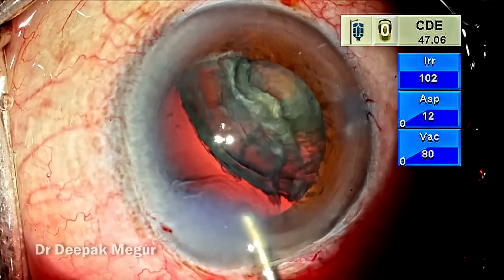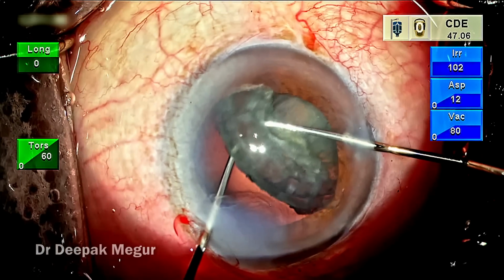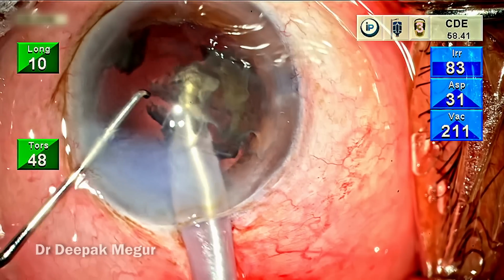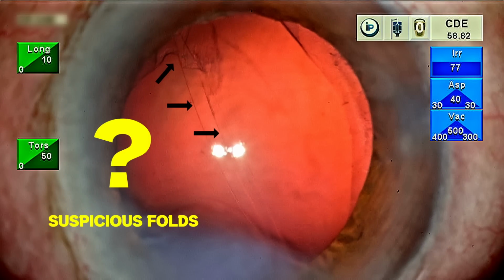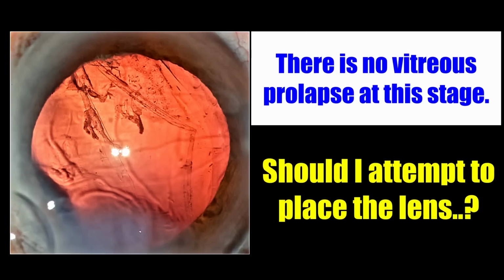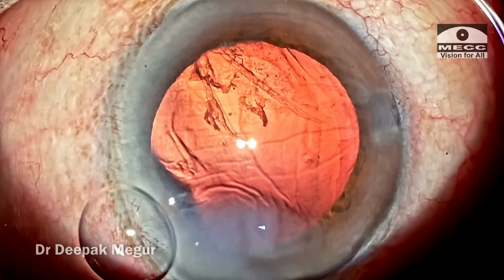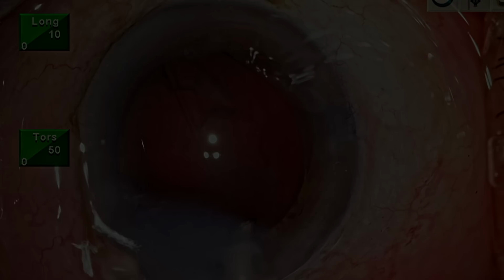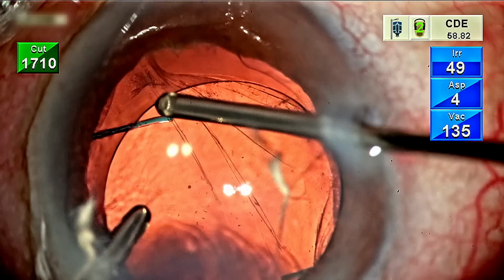PC Tear following a CCC tear - Delineating the borders can be challenging..! Dr. Deepak Megur